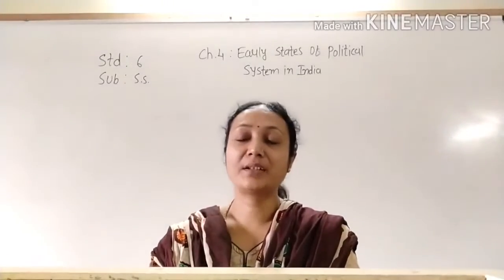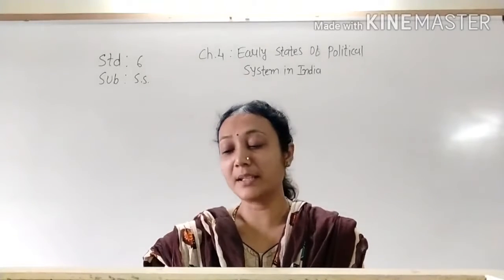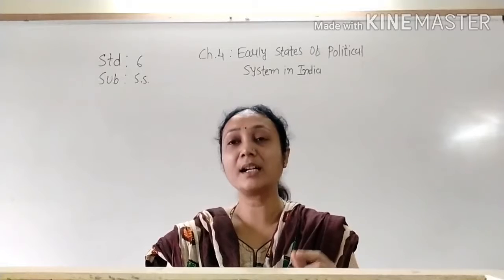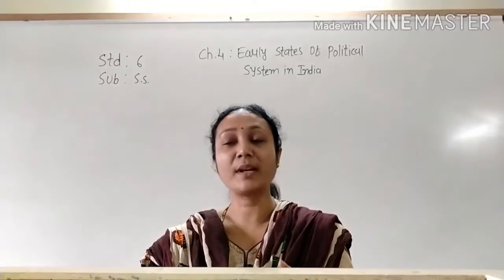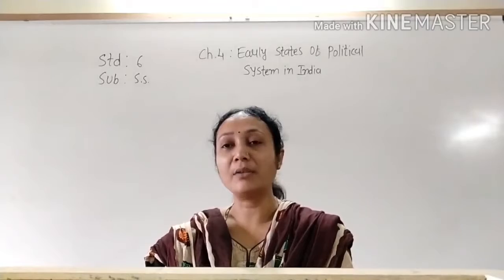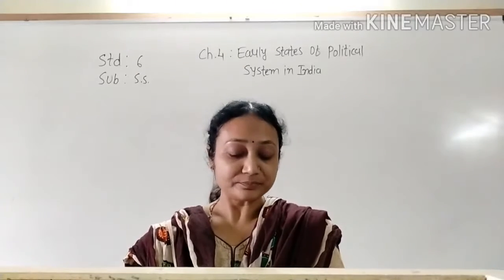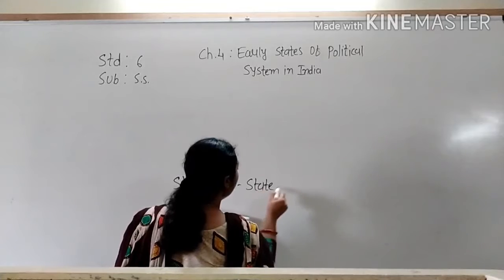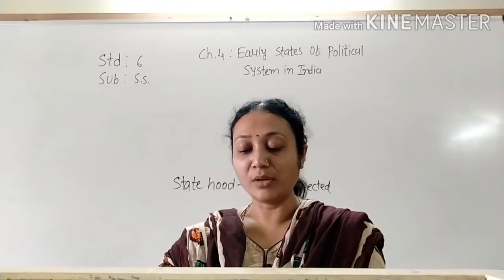STD 6 SST CH 4 EARLY STATES OF POLITICAL SYSTEM IN INDIA PART 1